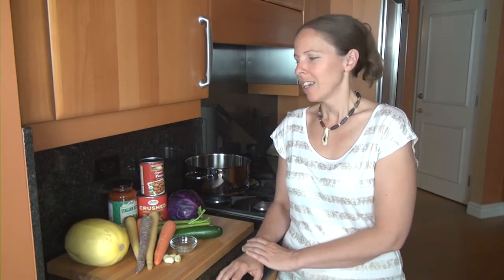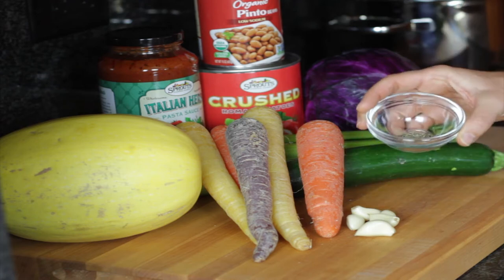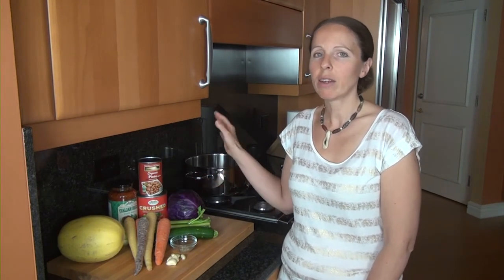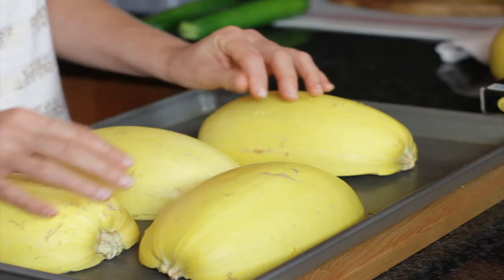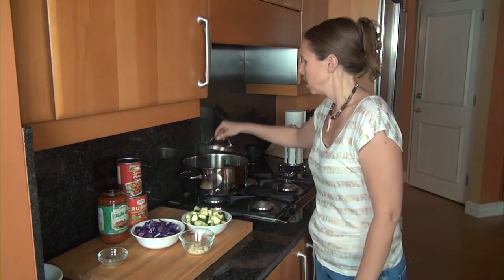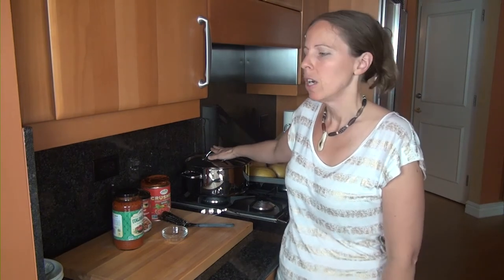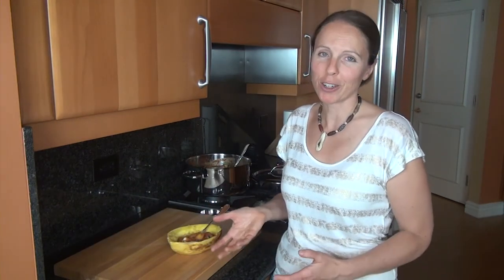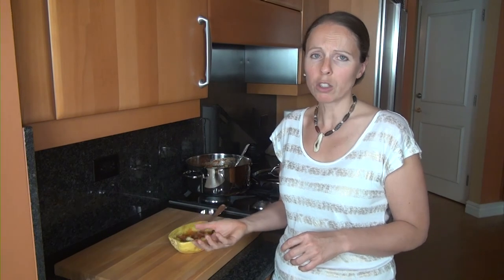Recipe: Spaghetti Squash Primavera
The spaghetti squash is a great little vegetable. When cooked up it looks a lot like spaghetti and its a great alternative in your pasta dishes. This is a recipe for spaghetti squash primavera. Its a great addition to any whole food plant based diet! Hope you enjoy!